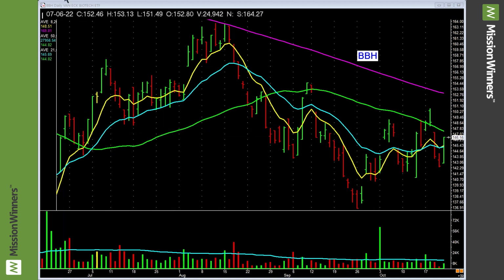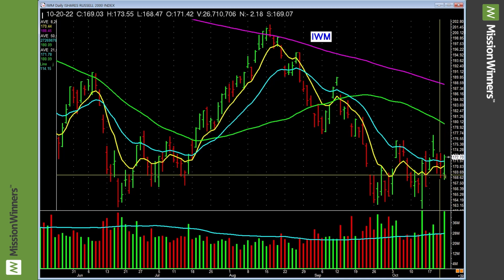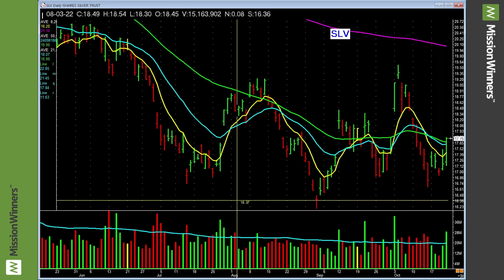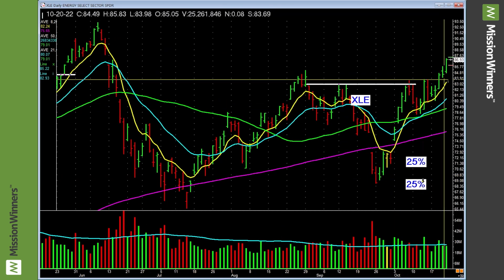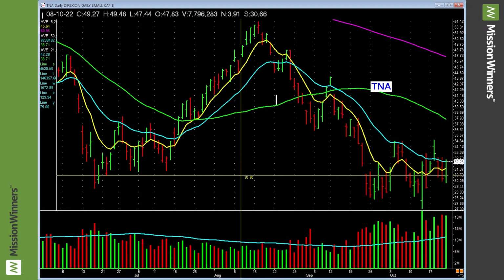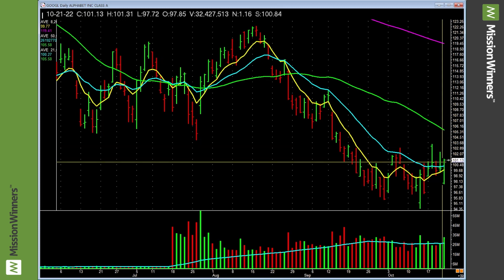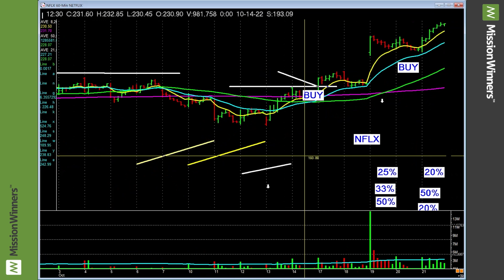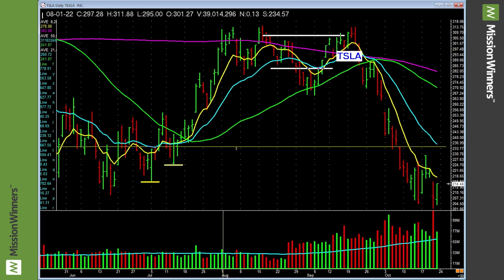Weekly ETF Market Evaluation & MAXLIST Review - Oct 23 2022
ETFs on our list: ARKG, ARKK, ARKW, BBH, CLOU, ERX, FDN, FFTY, GDX, GDXJ, GLD, HACK, IBB, IBUY, IGV, IHI, IJH, ITB, IVW, JETS, KRE, MDY, OIH, PSJ, QLD, QQQ, SKYY, SLV, SLX, SMH, SOXL, SPY, SSO, TAN, TNA, USO, XAR, XBI, XEC, XHB, XLB, XLK, XOP, XLC, XLE, XLF, XLI, XLP, XLU, XLY, XME, XRT, and XSW. Scanning these ETFs to uncover strength helps us tune in to specific industry groups & sectors

In the MAXLIST Review, we are looking at: AAPL, AMZN, BABA, BIDU, FB, GOOGL, GS, MA, MSFT, NVDA, TSLA, & TWTR We'll find which are doing well and which may be currently out of favor. This is the MAXLIST; uniquely positioned, dominating franchise companies that can make huge moves!